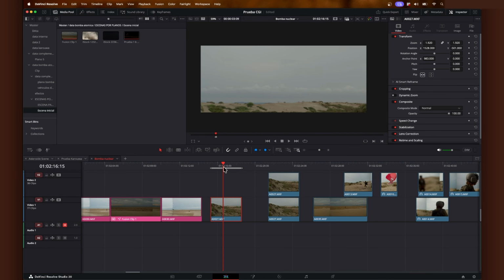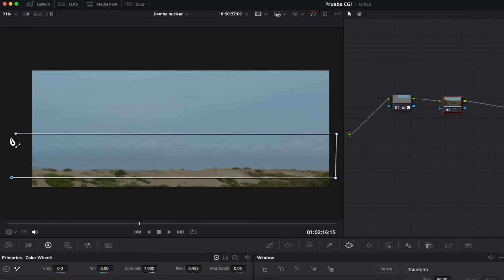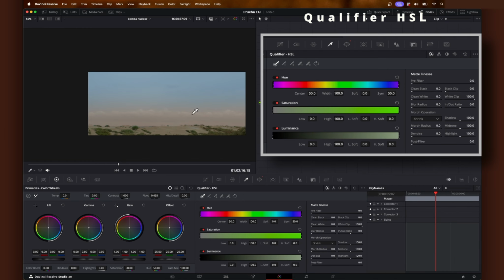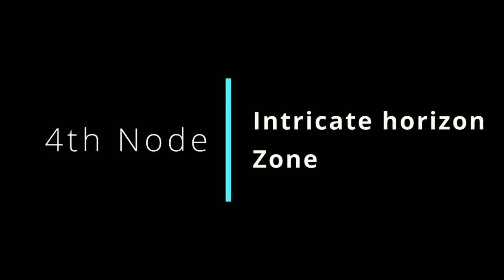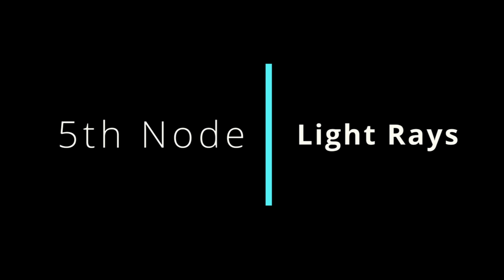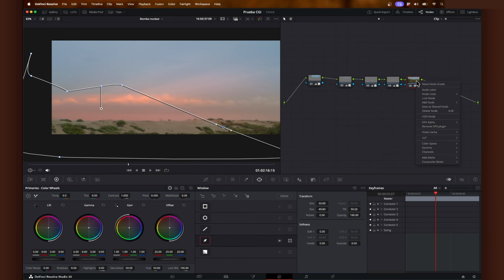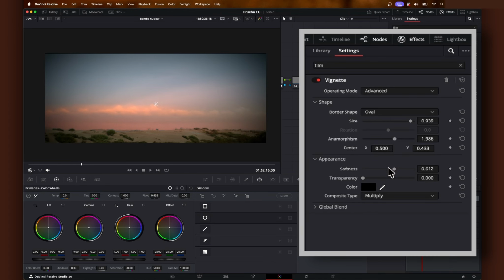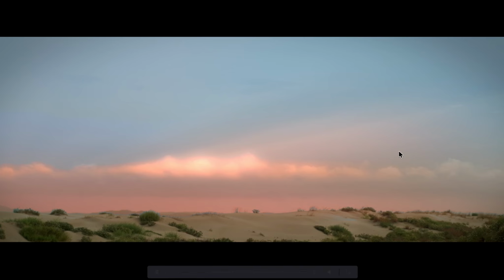Fix a BLOWN-OUT SKY in DaVinci Resolve (Fast)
What if Leonardo da Vinci had DaVinci Resolve?

In this color grading tutorial, I’ll show you how I transform a blown-out sky into a cinematic image using a painter’s approach to light, color, and atmosphere.

Instead of treating color grading as a purely technical process, we’ll look at the image the way a classical painter would: understanding values, contrast, mood, and the relationship between light and shadow.

Using DaVinci Resolve, we’ll recover a damaged sky and turn it into a more dramatic and visually powerful scene.

This is not just about fixing an exposure problem — it’s about learning how to see an image and recreate its beauty through color.

If you enjoy cinematography, photography, painting, and the artistic side of color grading, this tutorial is for you.